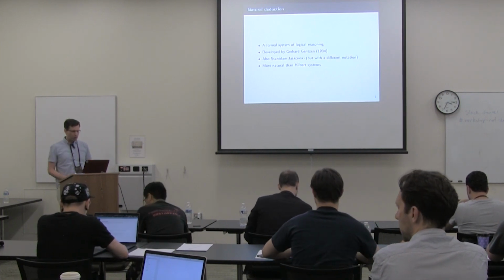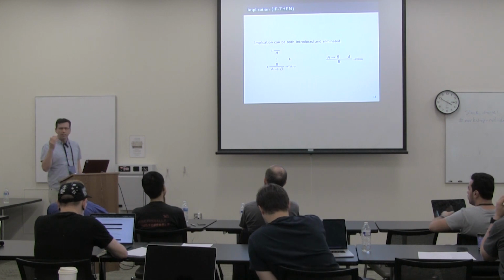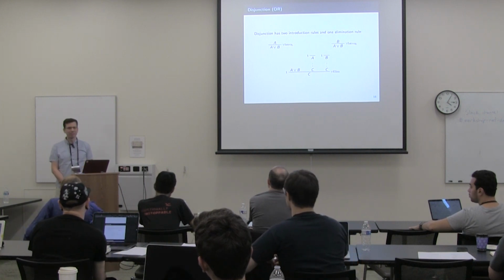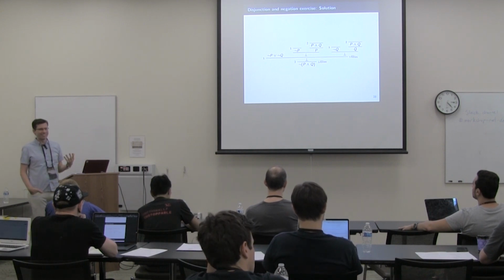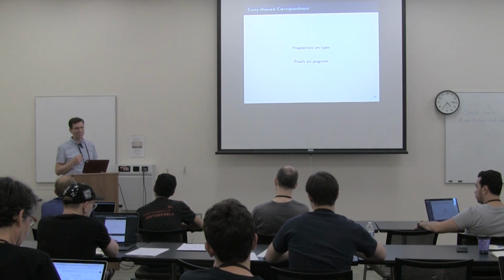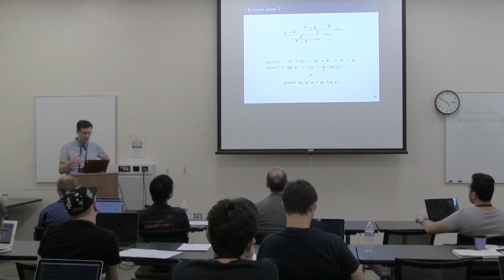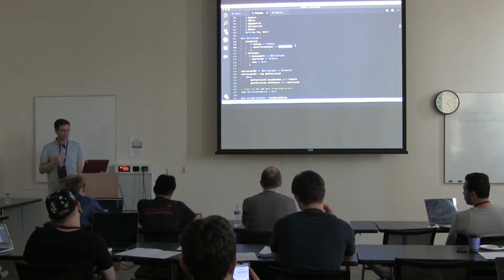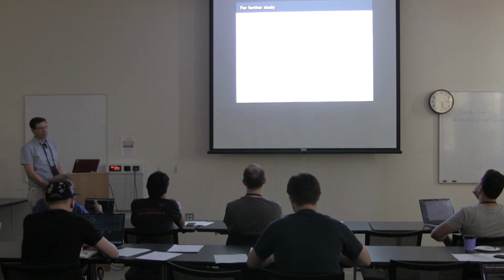Lyle Kopnicky- An Introduction to Natural Deduction- λC 2019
Curious about logic and proofs? Want to feel a bit more comfortable with the mathematical notation you see in papers? You will after this workshop. You'll get practice writing proofs and learn to use a Haskell tool for both checking the correctness of your proofs and typesetting them. Natural deduction is a system for logical proofs that was designed to work in the way people think about logic. Learning it will also help you think about functional programming, because there is a deep connection between them. Since the notation is the same as what you'll see in papers on type theory, you'll have a start on understanding that as well.

In this workshop, you will learn to write simple logic proofs in the natural deduction style. You will learn why these proofs are actually functional programs.

We will check the correctness of the proofs using a verifier library that the speaker has written in Haskell. Using the verifier, you can write your proofs within Haskell code and get helpful error messages when they are incorrect. You can also generate LaTeX source for nicely typeset proofs.